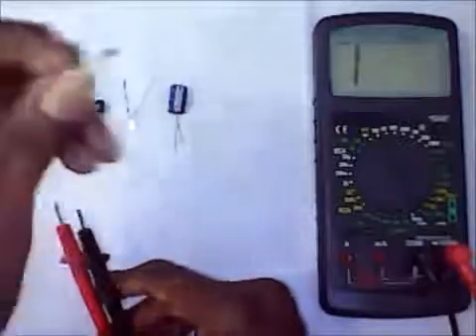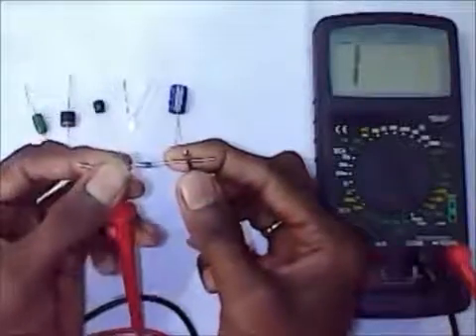Electronics Lecture Complete guide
Ohm Meter, How to check ohm meter reading.